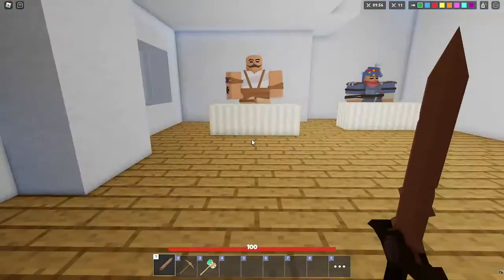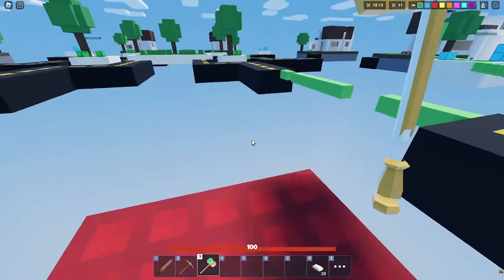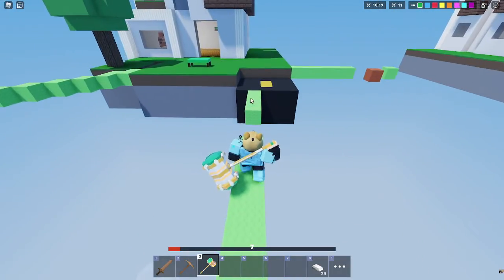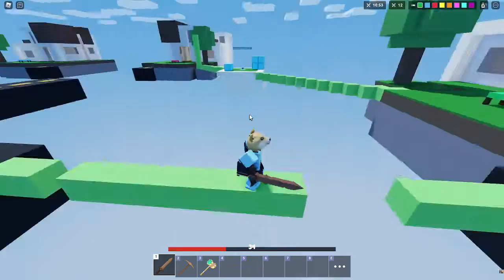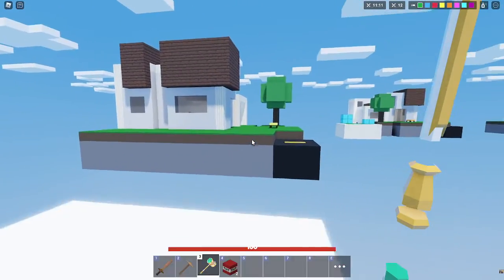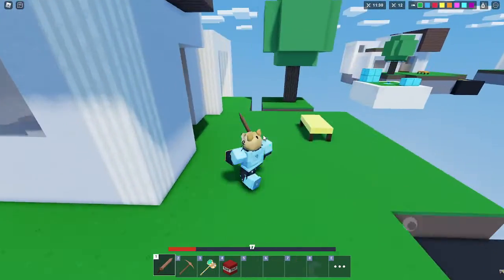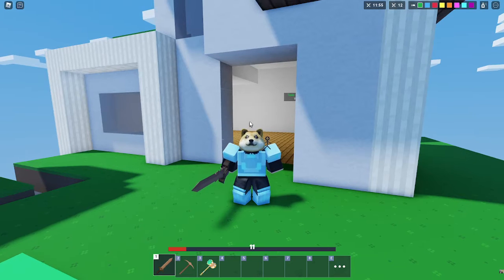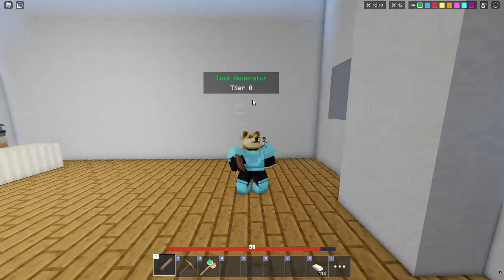How to *TNT JUMP* in Roblox Bedwars (the right way)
ok thats cool nice.